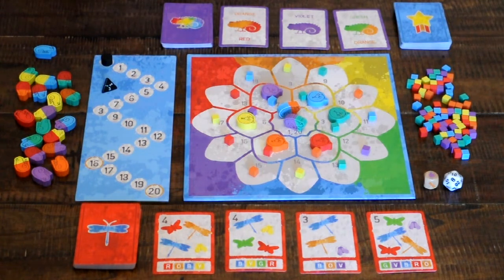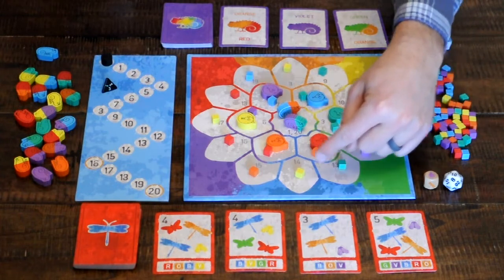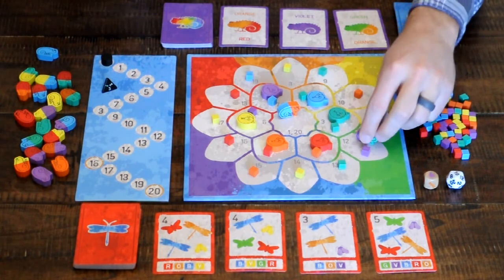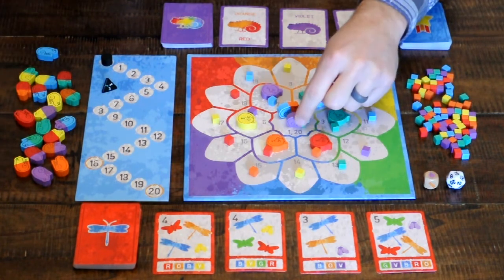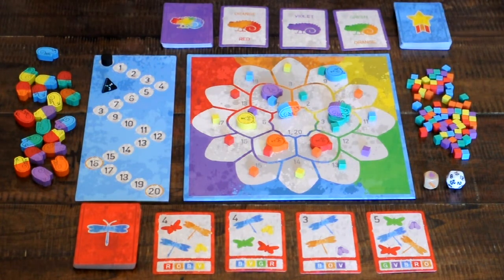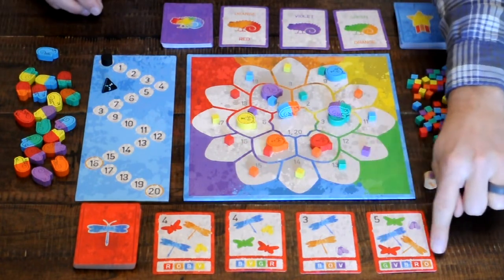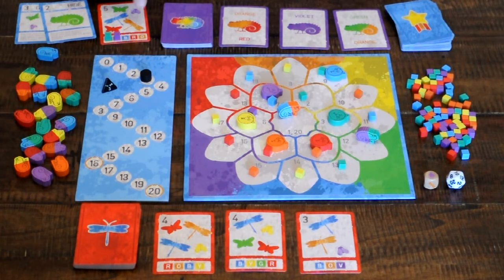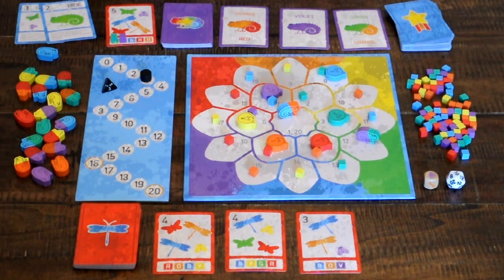Life of a Chameleon - Game Overview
Curious what Life of a Chameleon is really like? Learn all about the game's interesting mechanics in less than 2 minutes!